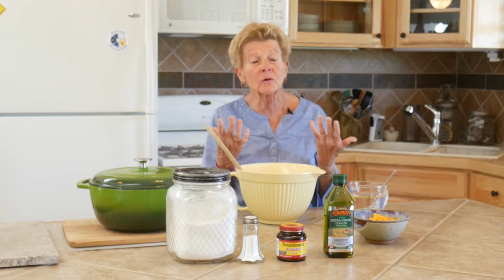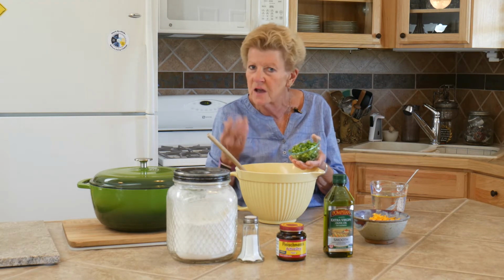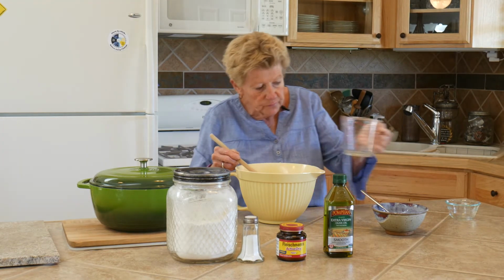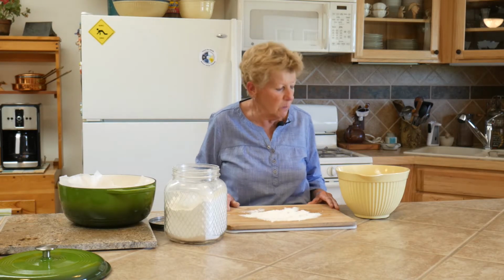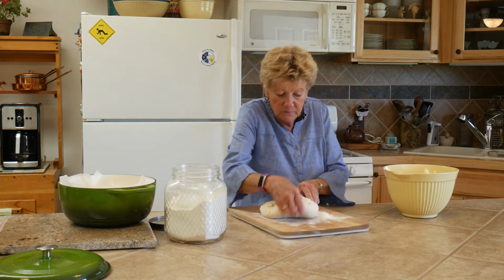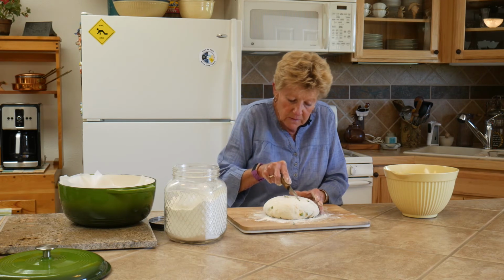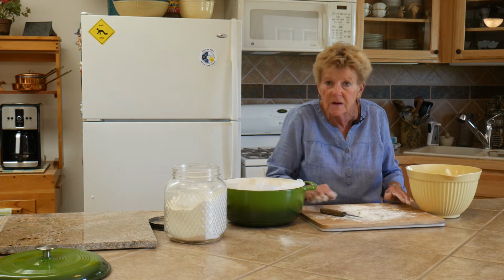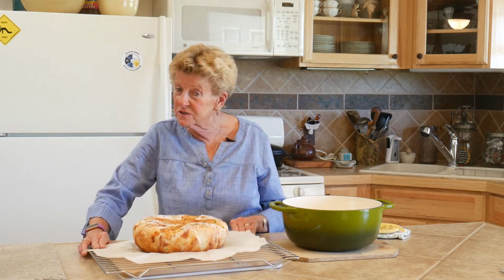Cheesy Jalapeno Artisan Bread (2021) in a Dutch oven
How to cook a Jalapeno Cheddar cheese artisan bread in a enamel Dutch oven in your oven.

Jalapeno and Sharp Cheddar Cheese Artisan Bread

Enamel Dutch oven 7qt
Ingredients:
1. 4 cups white flour (extra for dusting)
2. 1 ½ t instant yeast
3. ½ t salt
4. 1 ½ t sugar
5. 1 ½ cups warm water
6. 1 ½ T olive oil
7. 1 cup grated sharp cheddar cheese
8. 2 Jalapeno peppers seeded and thinly diced

Directions:

In a large bowl mix together flour, yeast, salt, sugar, Jalapenos, and cheese. When mixed well fold in the warm water and olive oil. Stir together well. The dough will be sticky. Next let the dough sit in the bowl covered for 1 ½ hours to rise or until it has doubled in size.
Generously flour a clean surface, place the dough on the surface and knead 6-8 times.
Line your Dutch oven with parchment paper. Then place the dough in the Dutch oven. With a sharp knife make a cross on top about 1/8” deep. Put the lid on and set in a warm place to rise for another 1 ½ hours or until the dough doubles in size.
Preheat your oven to 425 degrees. Then place the Dutch oven on the middle rack to bake for 30 minutes. Take the lid off and bake for an additional 10 minutes or until the crust is a golden brown.
Remove from the oven and place the bread on a cooling rack. At this time, you can brush the top with melted butter.
Let cool then slice and Enjoy!!